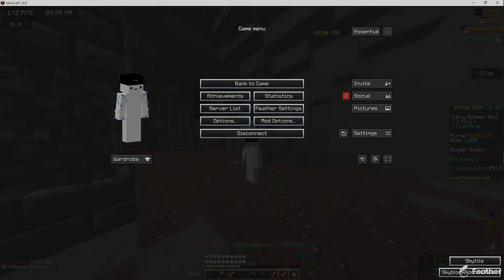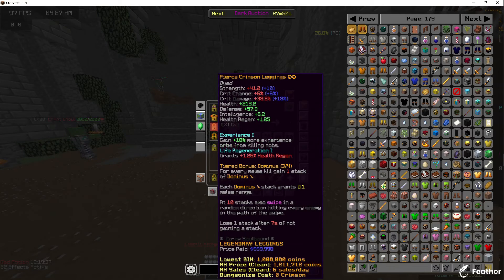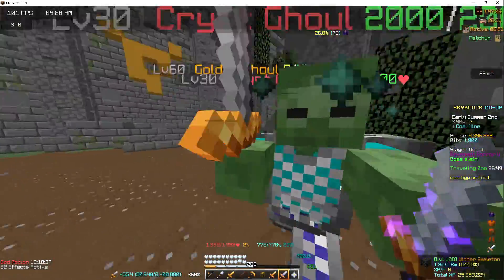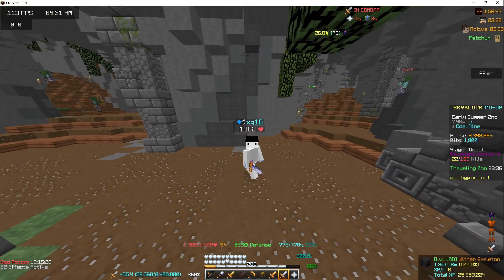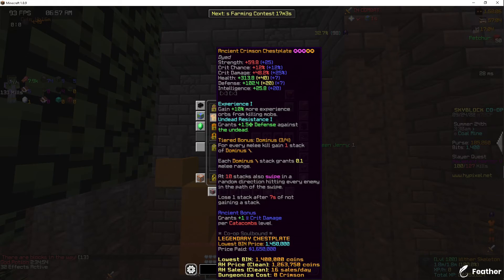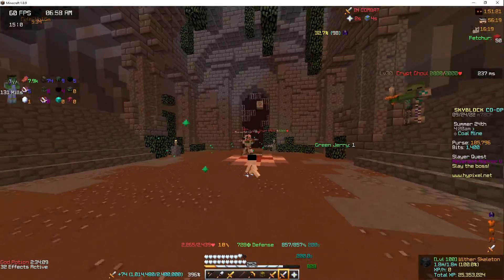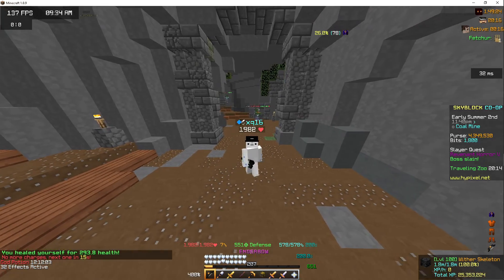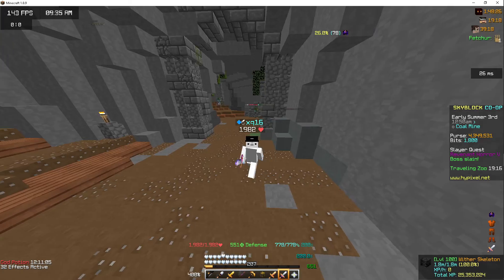CRIMSON IS OP FOR REV SLAYER (hypixel skyblock)